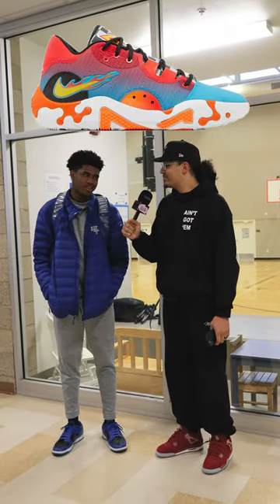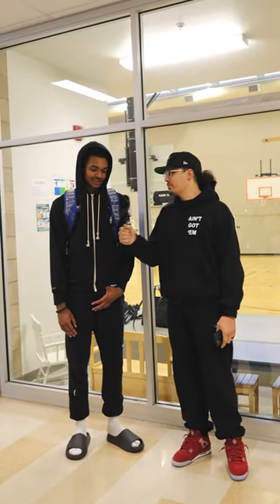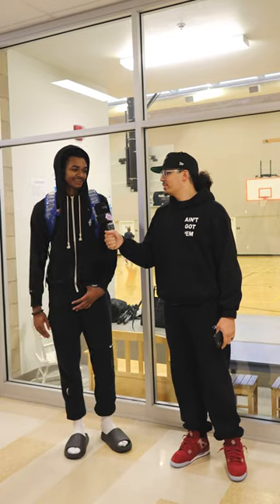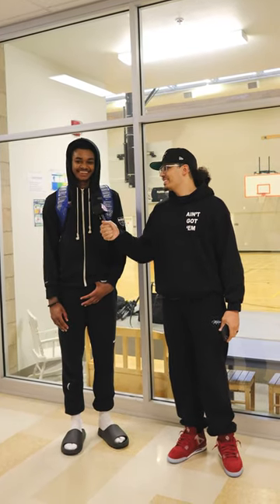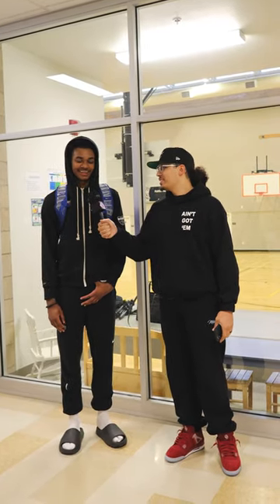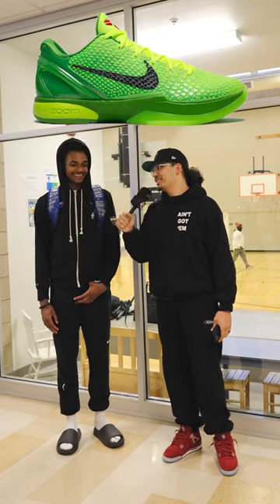Best Basketball Shoe To Hoop In Right Now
Best Basketball Shoe To Hoop In Right Now 🔥 DJ's Sneakerhead Academy

🔥🔥🔥 SHOP 🔥🔥🔥